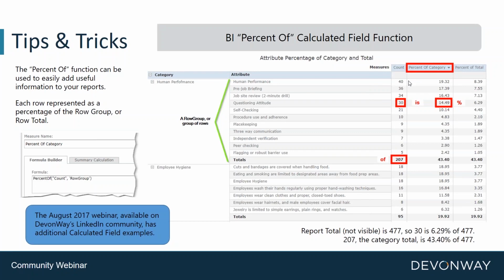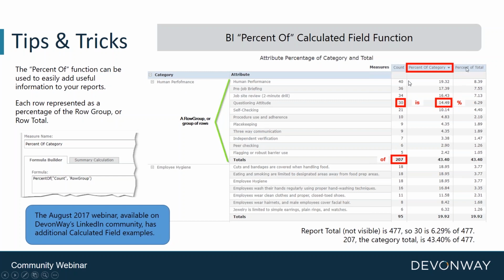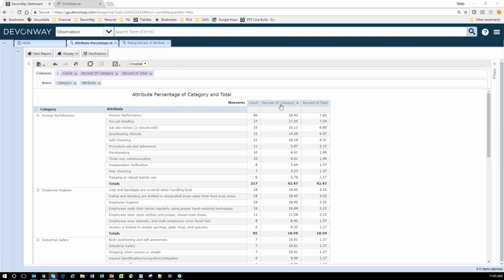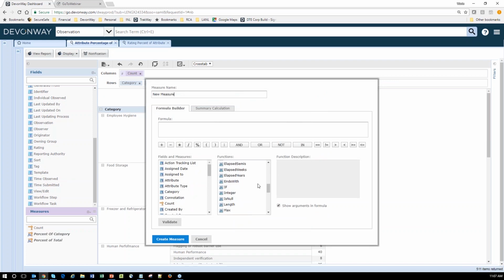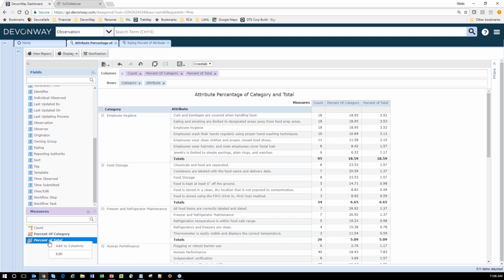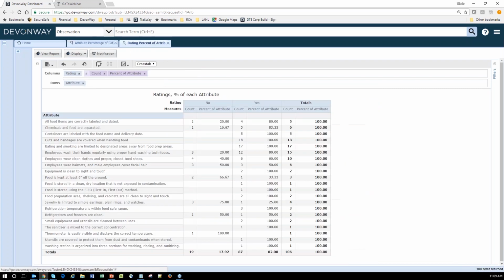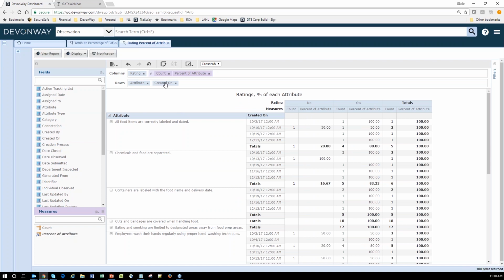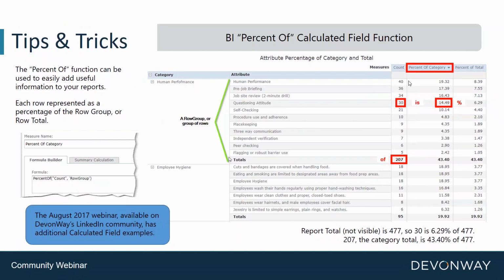How to Use the Percent Of Calculated Field Function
Add useful information to your DevonWay reports with the "percent of" calculated field function.